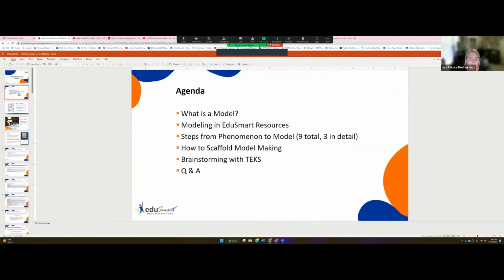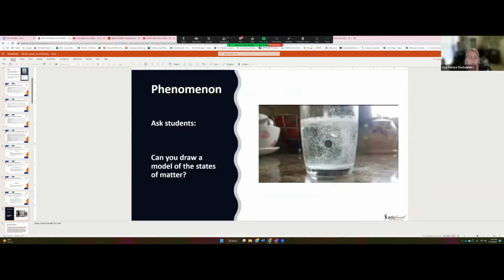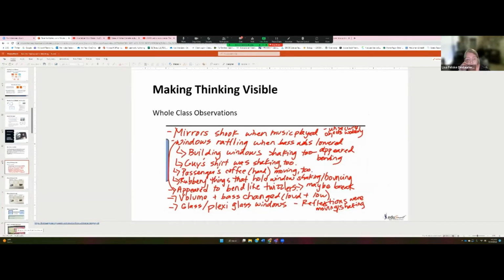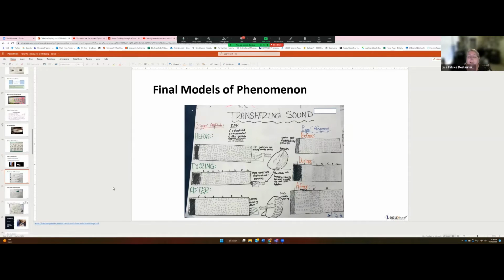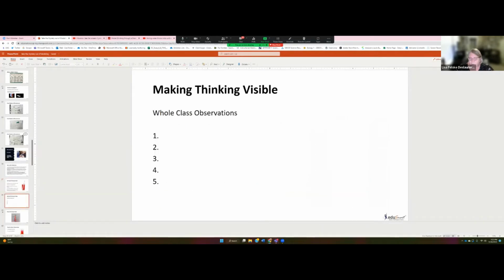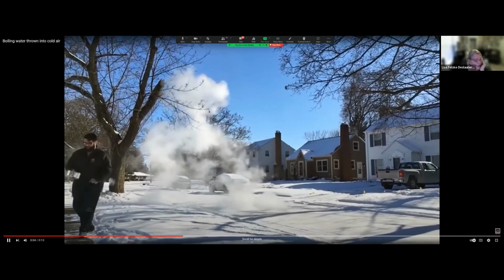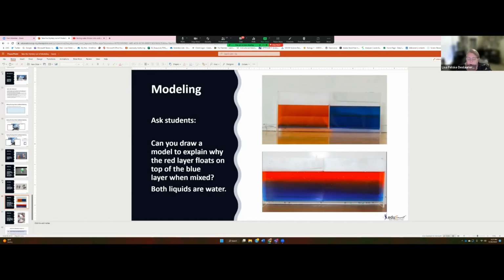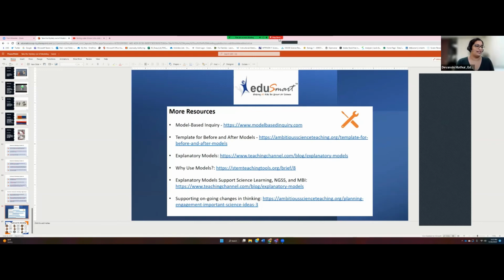Taking the Mystery Out of Modeling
EduSmart Professional Development Series Presents - Taking the Mystery Out of Modeling with Lisa Felske Deslaurier.  Modeling is not familiar to most students, but this process is critical to making student thinking visible. Come and learn how modeling works in concert with other science and engineering practices to promote reasoning and understanding of core concepts.